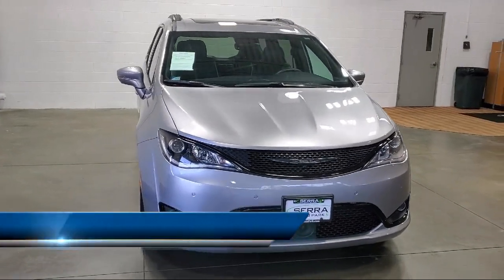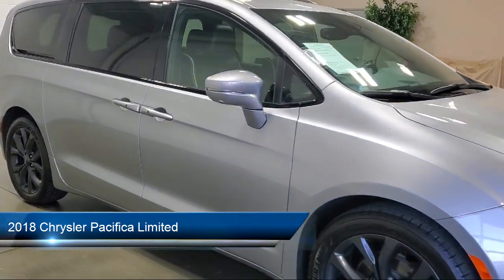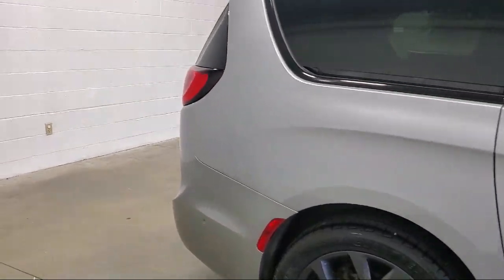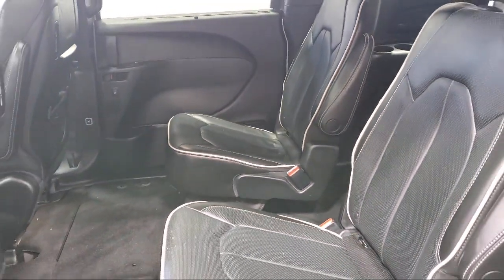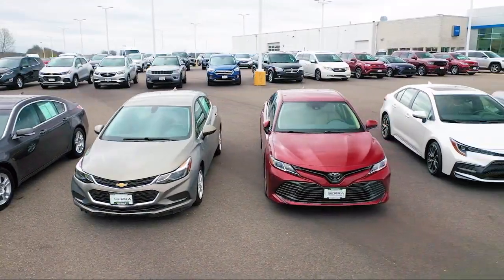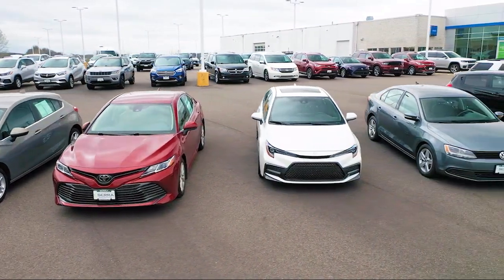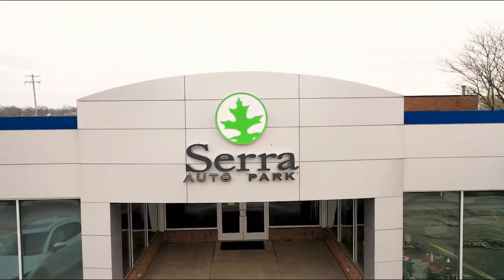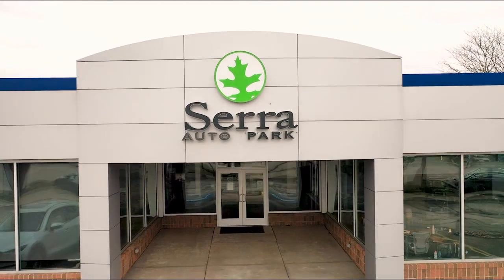2018 Chrysler Pacifica Limited Passenger Van Akron Canton Wadsworth Cuyahoga Falls Green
2018 Chrysler Pacifica Limited Passenger Van Stock Number: 33746TH Vin:2C4RC1GG4JR165385.